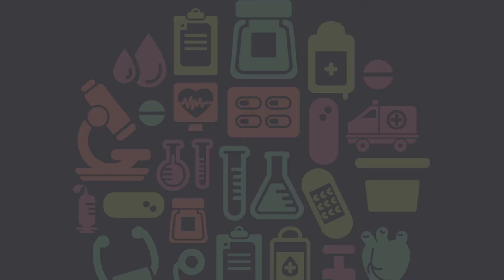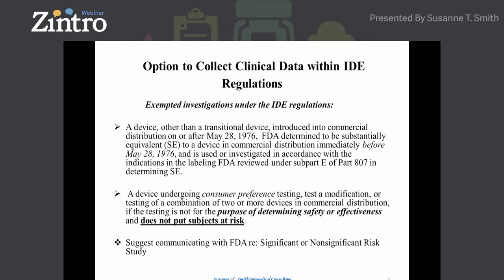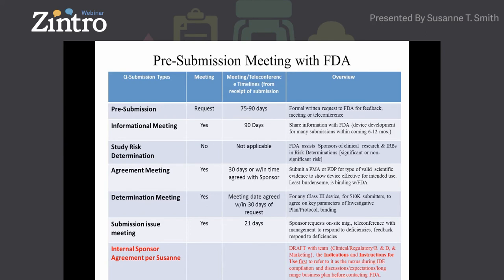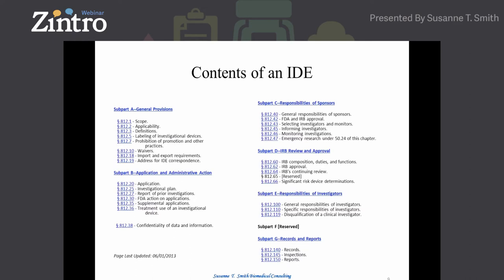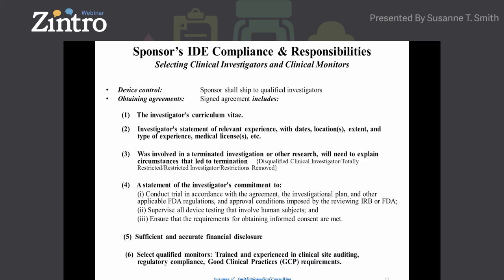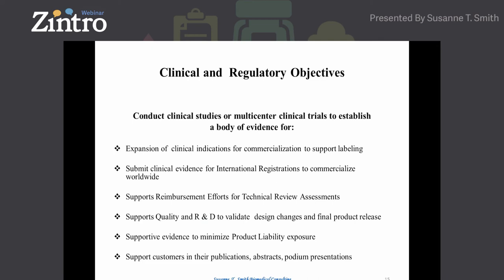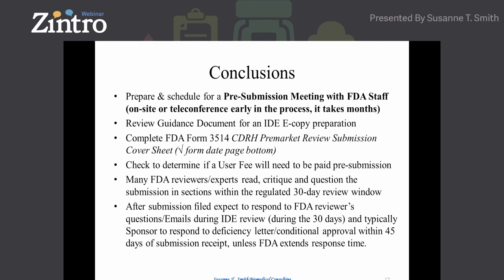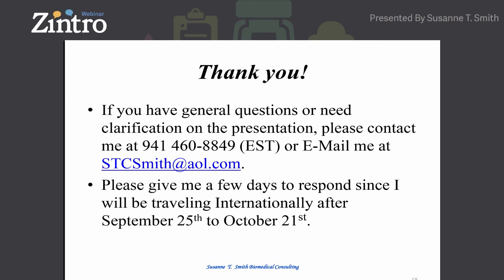"Strategy and Preparation of an Investigational Device Exemption (IDE) Application"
Medical Device Insights & Innovation Webinar Series - Session 2

About: Susanne has over 30 years of medical device industry experience from small start-ups to publicly traded companies. She worked at Collagen Corp., and collaborated on a successful Investigational Device Exemption (IDE) pivotal trial with subsequent Premarket Approval Application (PMA) for a dental implant, Alveoform Biograft™.  She was the Director of Clinical & Regulatory Affairs for Target Therapeutics and received IDE approval for the Guglielmi Detachable Coil (GDC) for endovascular embolization to treat inoperable aneurysms, directed clinical research for endovascular coils to treat cranial malformations, and gained Premarket Notifications (510Ks) for peripheral catheters

About the webinar: "An investigational device exemption (IDE) approval by the Agency allows an industry Sponsor to evaluate an investigational device’s safety and effectiveness for the purpose of data collection to support a new indication and device labeling.  The intent of the clinical research is to support a Premarket Approval Application (PMA), while less Premarket Notifications entail clinical safety data to support a 510K submission.  'Investigational use' also comprises a clinical evaluation of certain device modifications or new intended uses of legally marketed devices.  The following presentation will address those relevant IDE sections from an industry perspective to achieve a regulatory review with the goal of an “approved IDE” to commence a Feasibility Study or Pivotal Multicenter Clinical Trial."